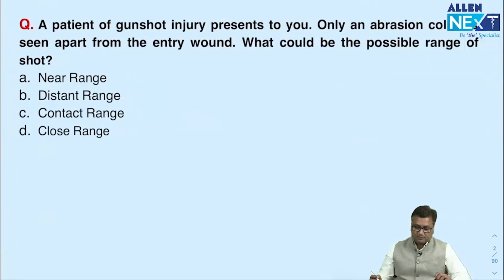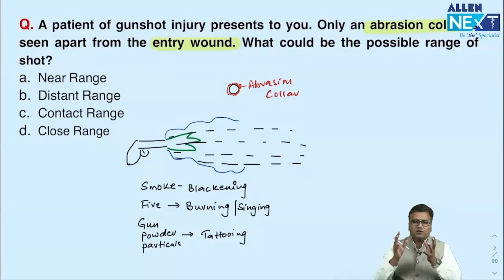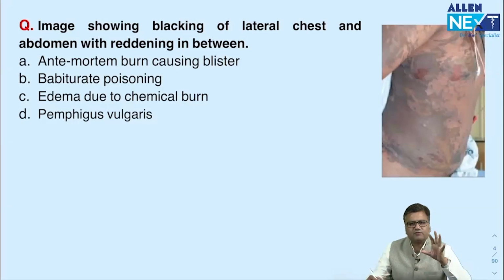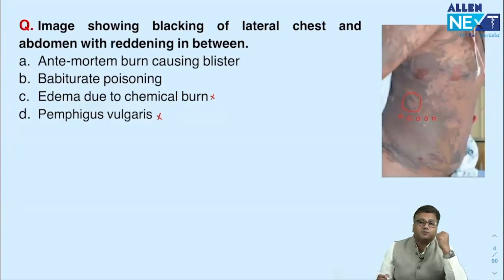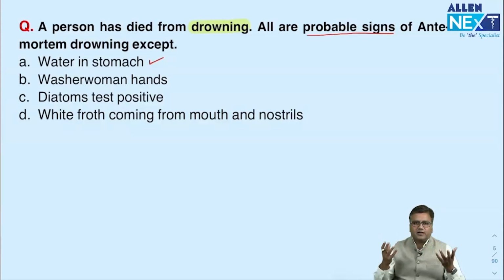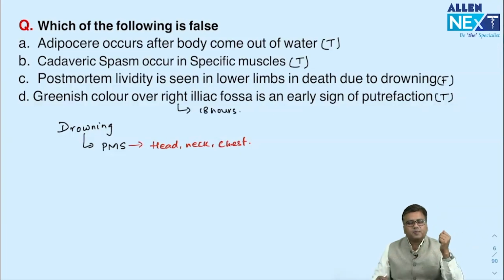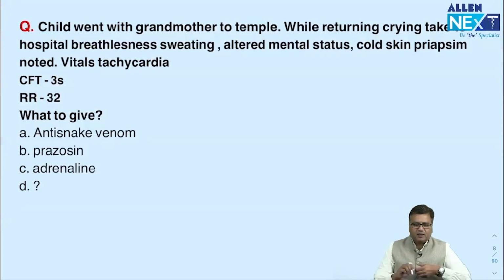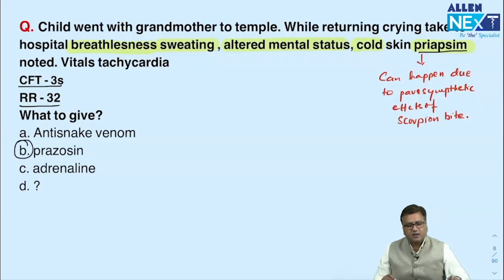INI-CET May 2023 | Forensic Medicine Recall Questions | Dr. Sumit Tellewar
Hello Aspirants! 👨🏻‍⚕️

Welcome to the INI-CET 2023 Mega Recall session by ALLEN NExT!
In this session, Dr. Sumit Tellewar  will be discussing Forensic Medicine, an important subject for the INI-CET Exam. Our expert faculty Dr. Sumit Tellewar will take you through all the questions of the INI-CET 2023 exams followed by the correct answer and their detailed explanation.

This is just a short glimpse of the INI-CET Recall Session. To join us for the overall Mega Recall Session, download the ALLEN NExT app now.

This Mega Recall Session includes:
1. Subject-wise discussions
2. Difficulty level and strategic approaches to answer
3. Recap on Previous Year Cut-Offs for INI-CET
4. Live Q&A and Doubt-clarification

It’s a must-watch session!